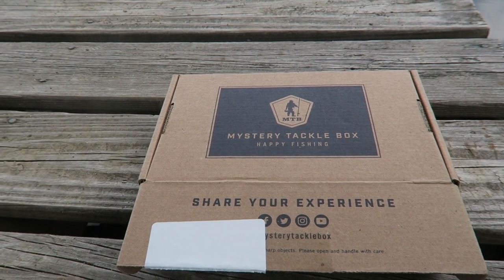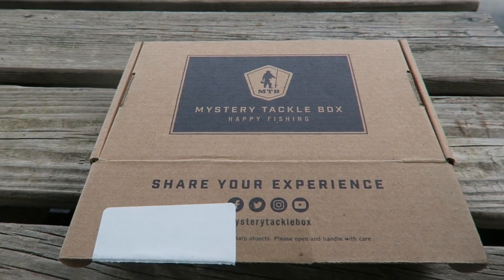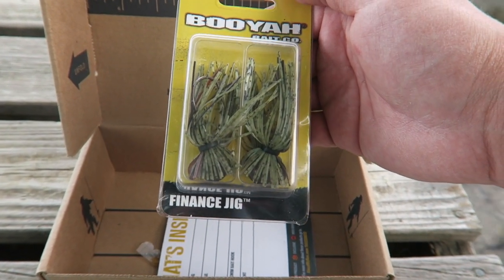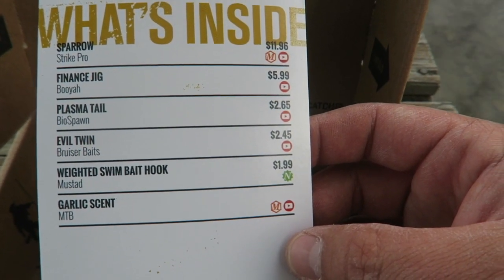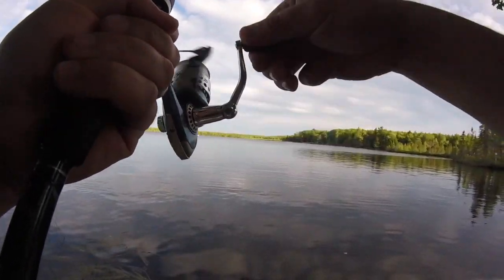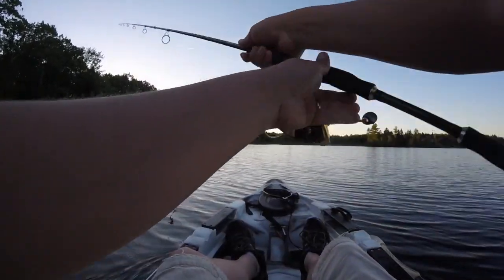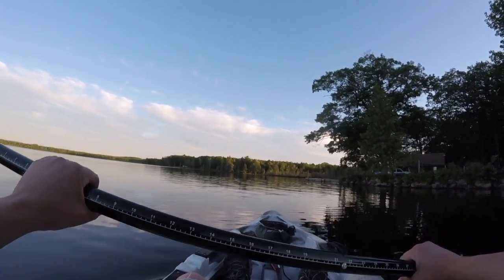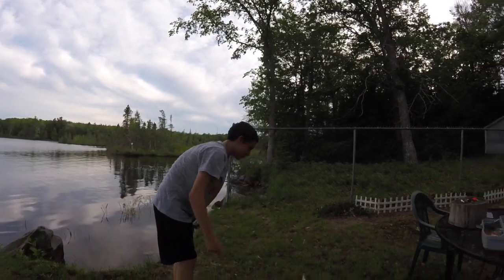Mystery Tackle Box for Bass (June 2017 Quick Unboxing)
I attempt a "slam" with the June Mystery Tackle Box, but fell short...as in, didn't actually catch anything.

(May 2017's unboxing is far more entertaining!)

The topwater lure that came with the box seemed to work well, and I almost had a really nice one, and a couple more, but lost them.

The other lures had a couple strikes, but no catches. I think they will work though, but in my experience on this particular lake, those colors don't usually work all that great this time of year. July and August might be a different story though!

My son caught a few from the shoreline at least!

Gear I use:

Canon G7X

[Maine Angler is a participant in the Amazon Services LLC Associates Program.]